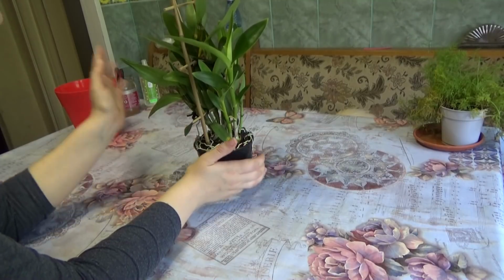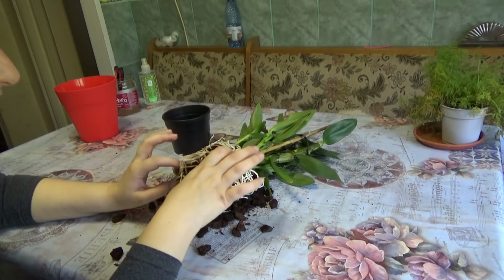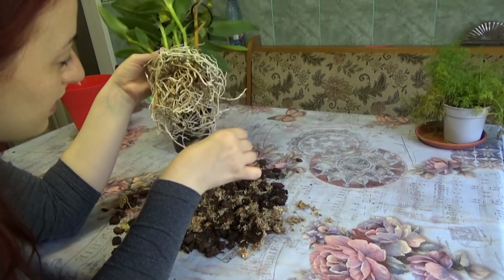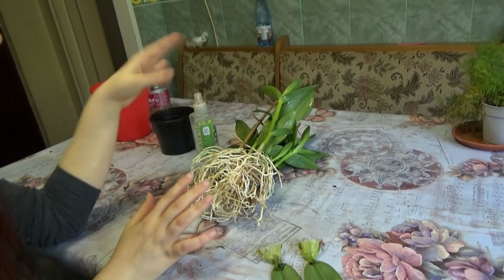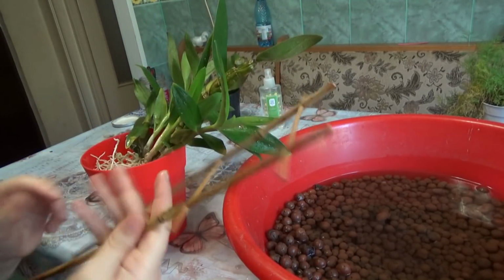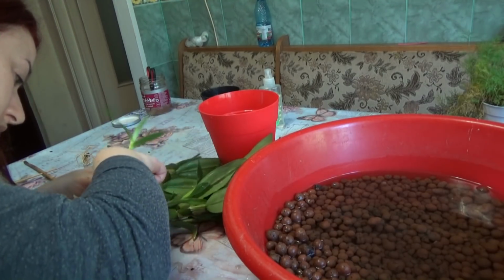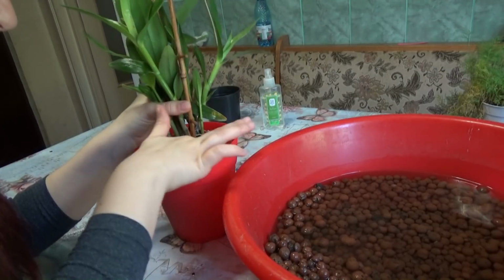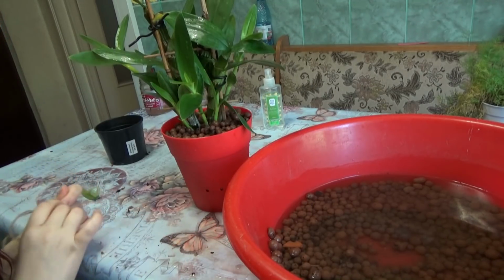How to repot a dendrobium nobile orchid into semi hydroponics | Dendrobium Oriental Smile Fantasy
Today, we are repoting my new dendrobium nobile orchid into semi hydroponics. I belive next spring I will have a mass blooming from this Dendrobium Oriental Smile Fantasy! Or at least I hope so... :D
★☆★ BUY & RATE MY EBOOKS: ★☆★